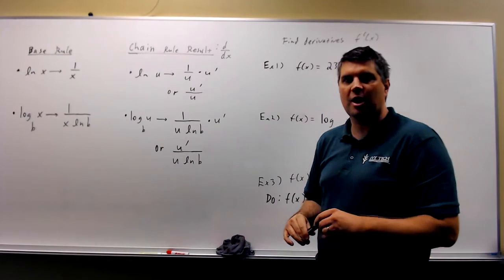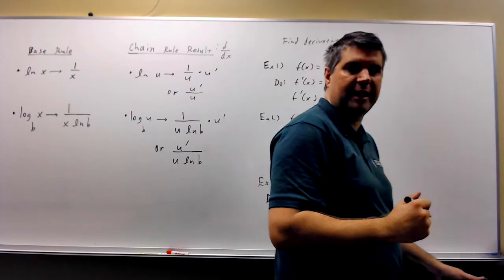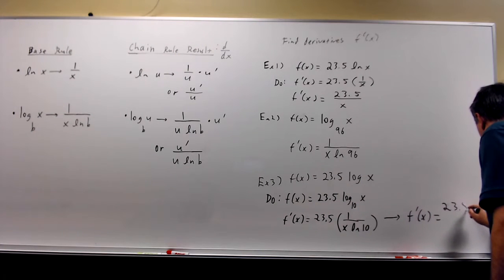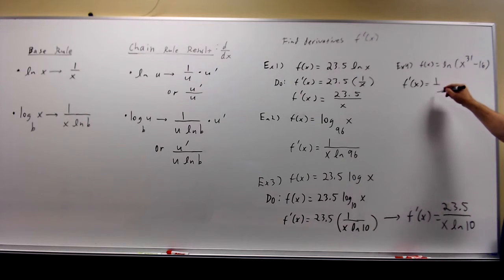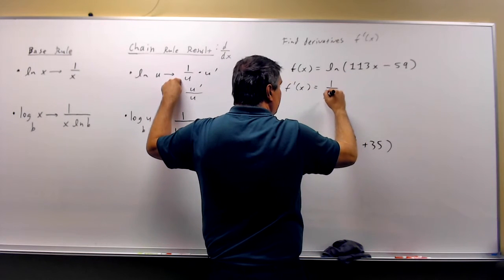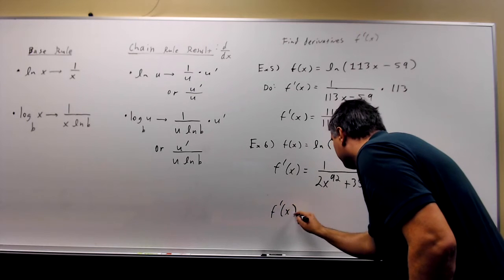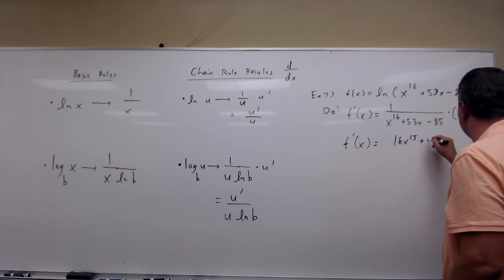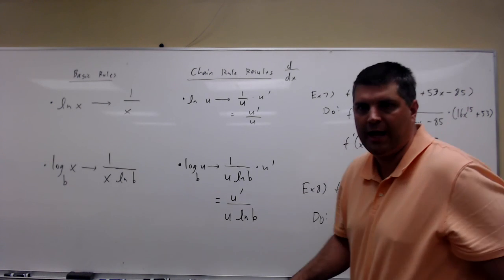Differentiation of Logarithmic Functions